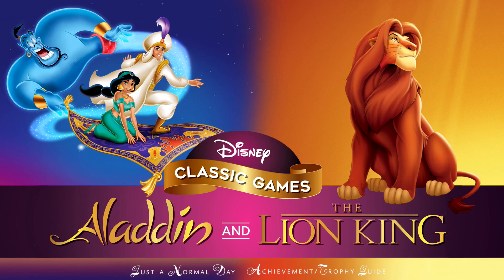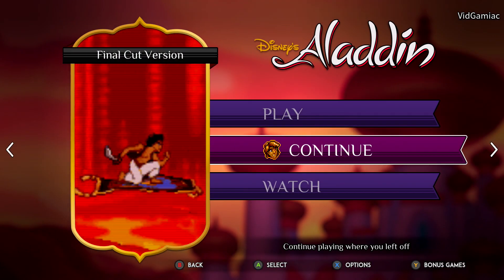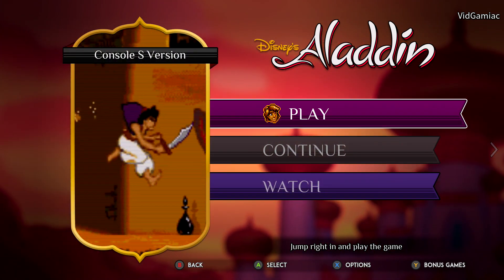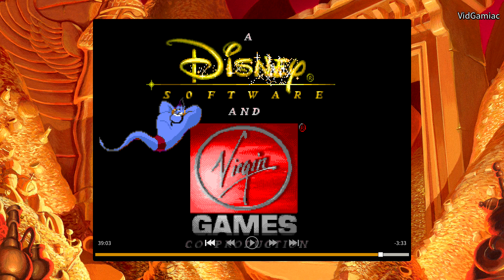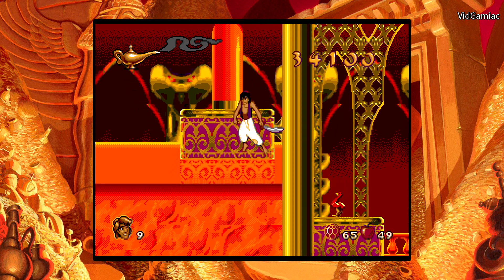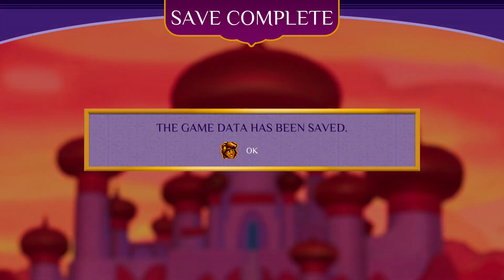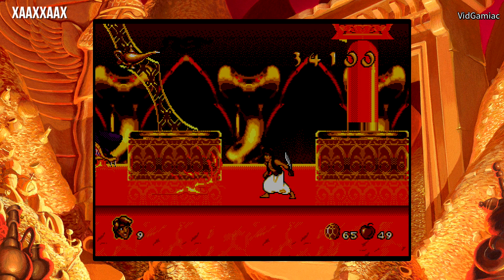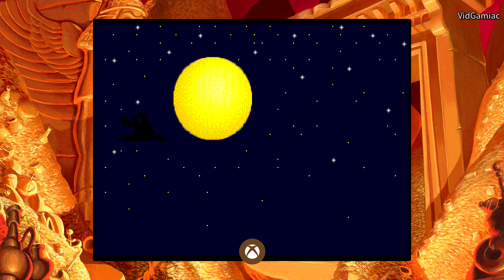Disney Classic Games: Aladdin and The Lion King - Just a Normal Day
Just a Normal Day - Beat the original version of Aladdin on Normal difficulty.